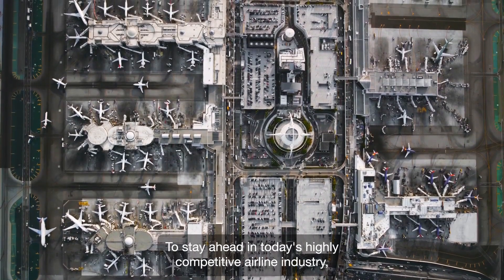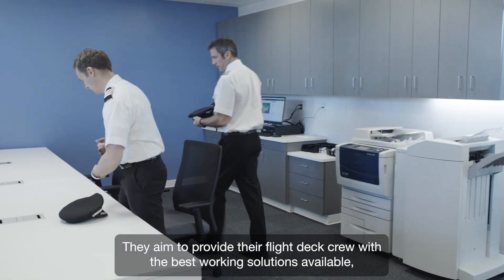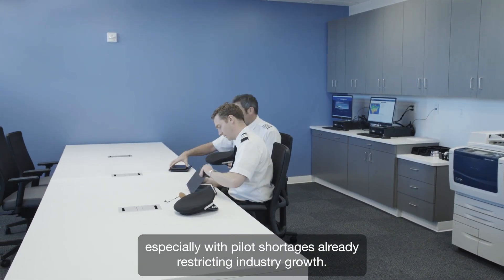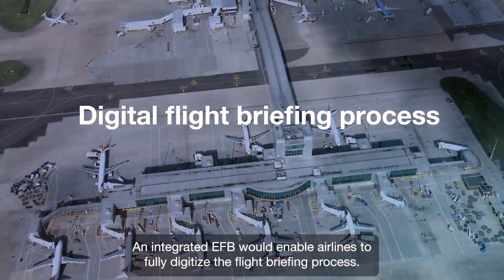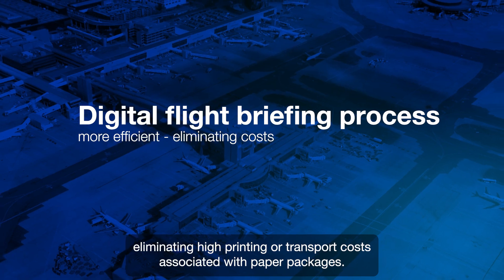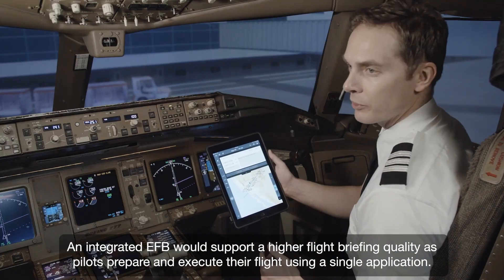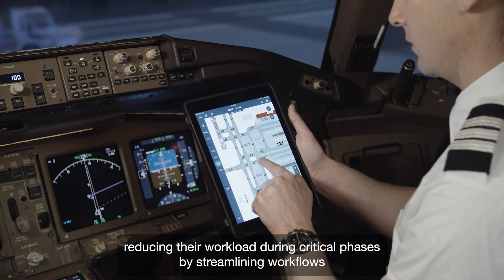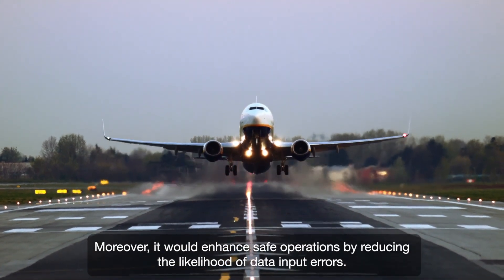Why integrate your EFB?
Learn why Jeppesen is collaborating with the industry to create a truly integrated EFB that seamlessly combines the digital flight briefing package with the aviation industry's leading navigation app.